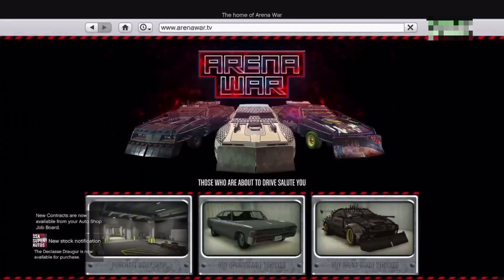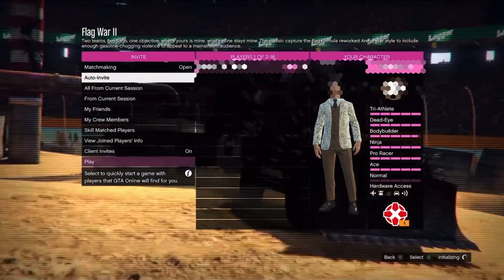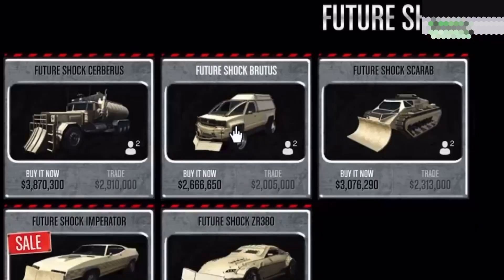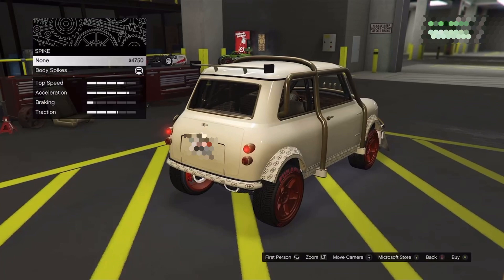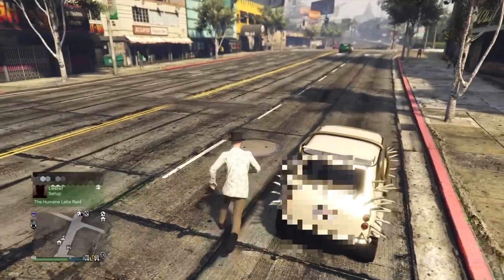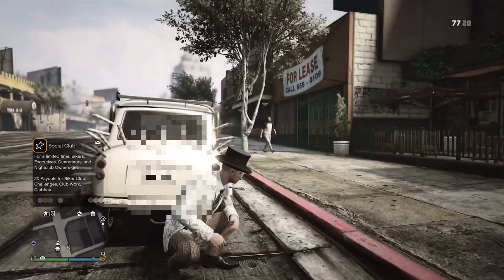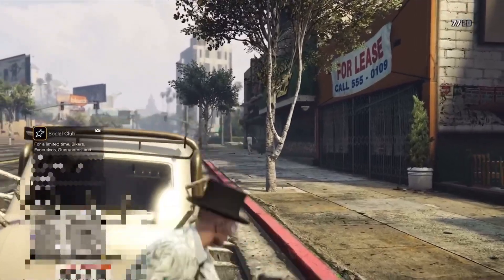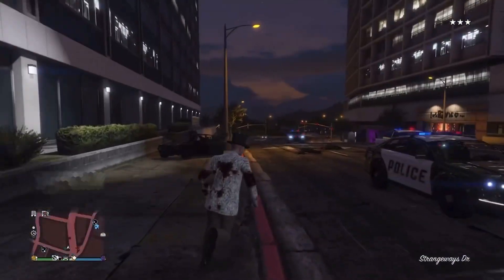PATCHED Get God Mode in GTA Online with this Easy Trick in 2022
This video will show you how to get god mode in gta 5’s gta online.  This version of god mode in grand theft auto online stops damage from bullets and vehicles.  This trick works for missions, heists, free roam, and even Cayo.  If you use it during a heist, if you fail, you will lose god mode.  But If you are exploded 💥 , you will pass as well ☠️.

The tips work last gen and new gen, video was performed on an Xbox Series X 🎮 .  Last tested September 10 2022 🍁 and still works (has NOT been patched) after Summer Update.